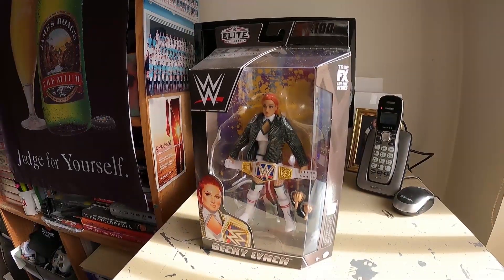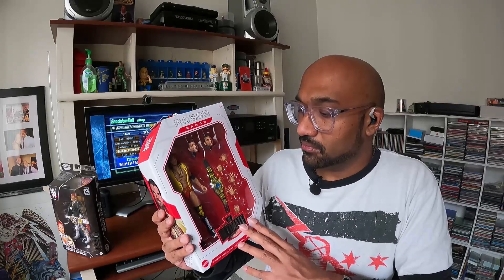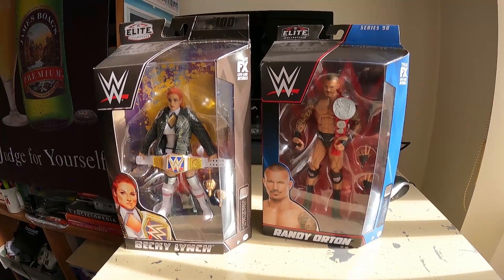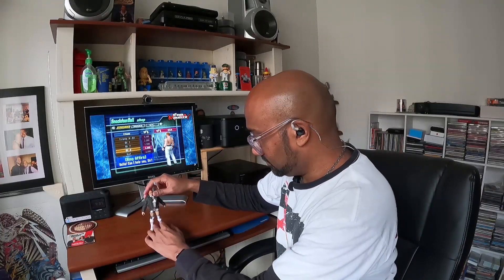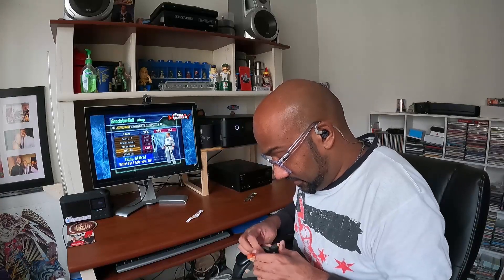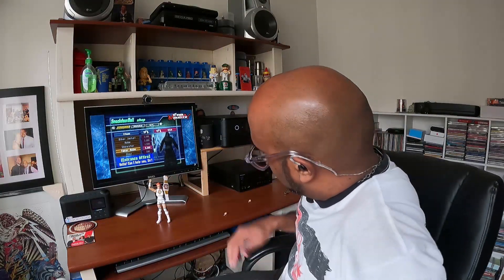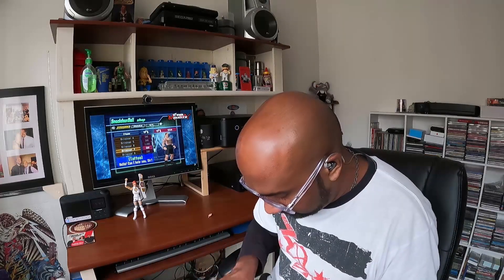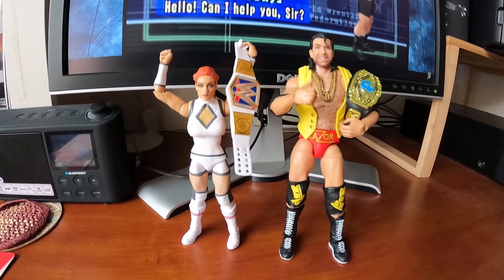Mattel WWE Elite 100 / Ultimate Edition - Becky Lynch and Razor Ramon Unboxing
Mattel's WWE Elite Collection celebrates series 100 with a milestone set of figures in the line. In this video we have a look at Becky Lynch, and as a bonus I have a look at my first ever Ultimate figure - my favourite wrestler of all time Razor Ramon.